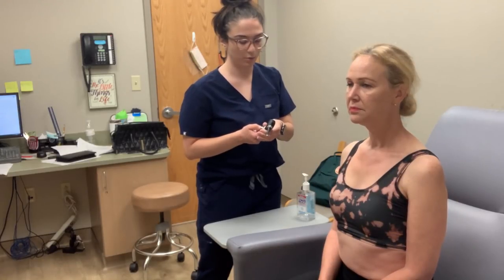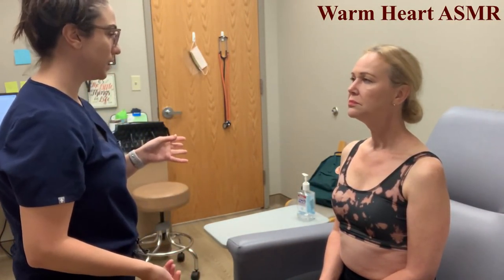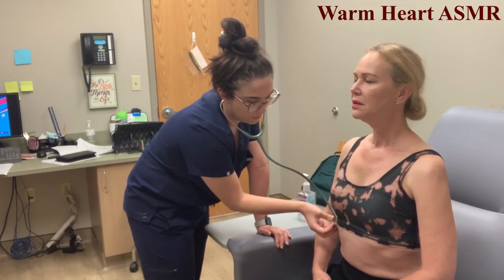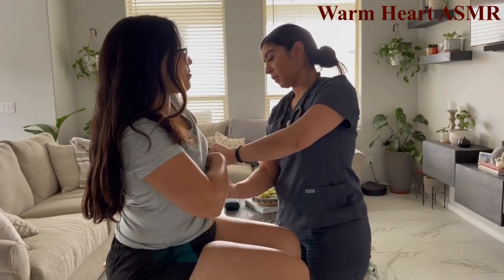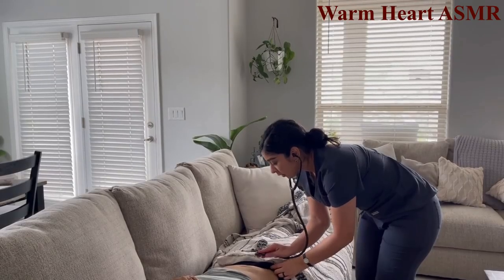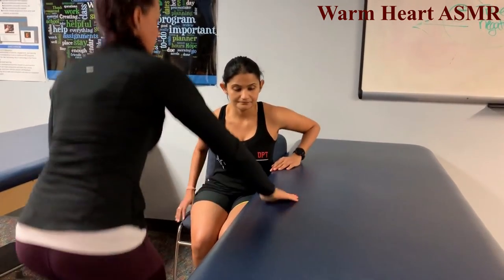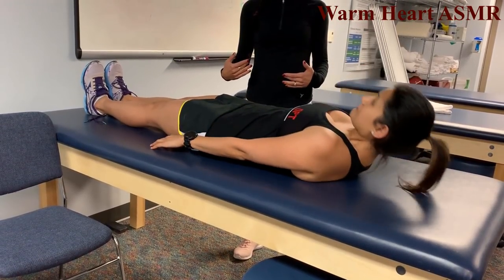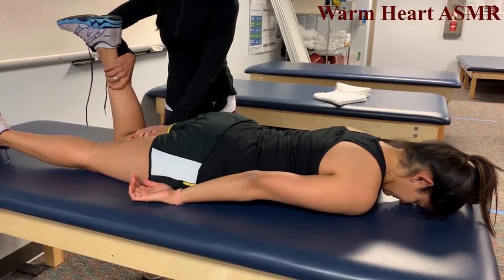Unintentional ASMR. Medical Assessments Part 43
Time to relax and de-stress with unintentional ASMR. 3 Medical assessments. Love to all